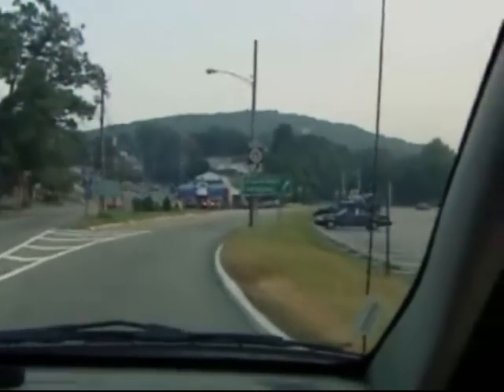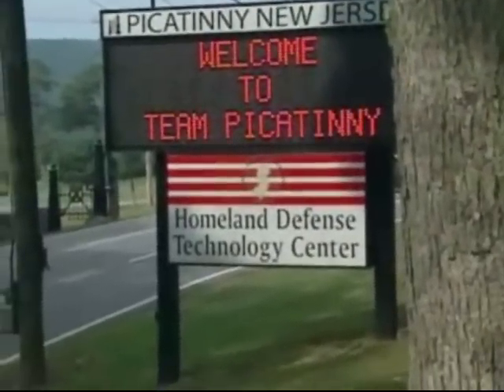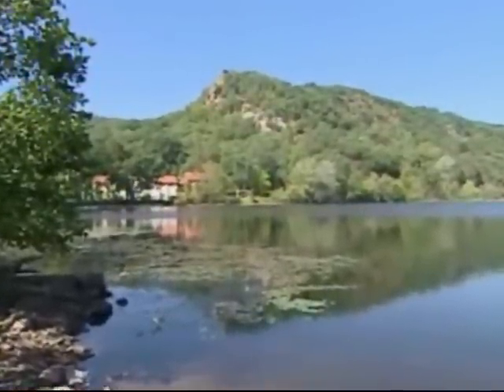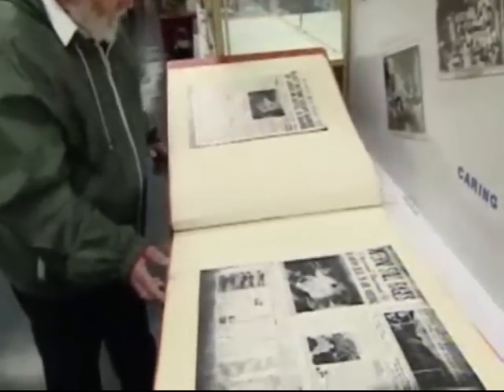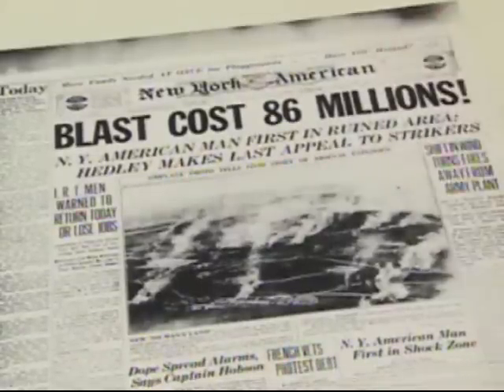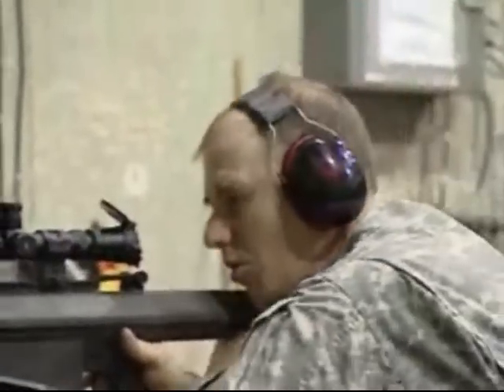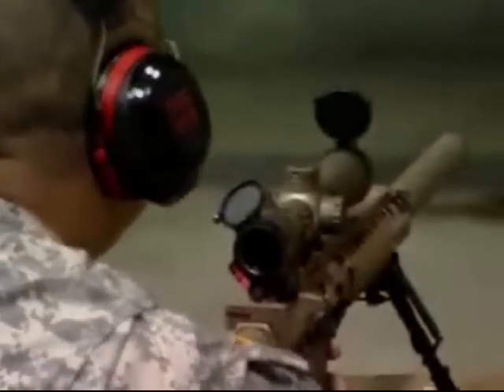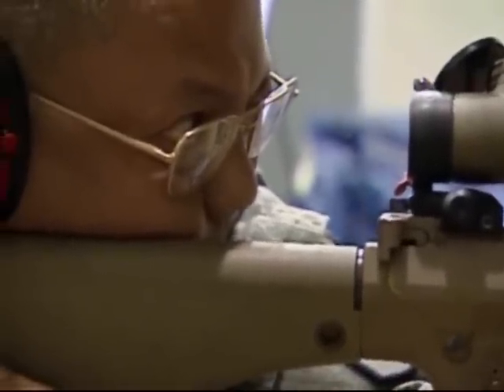To Arm and Shield - Part 1 - RECON - Military Videos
To Arm and Shield - RECON - Part 1

It's an international symbol of military might. Join us for a fascinating look at the past and present of the largest low rise office building in the world: The Pentagon.

Recon, an original Pentagon Channel series, is a monthly half-hour informational television program providing an in-depth look on a variety of topics from real world operations, missions, military events / history and other subjects highlighting the accomplishments of U.S. military men and women.

The Pentagon Channel broadcasts military news and information for the 2.6 million members of the U.S. Armed Forces through programming including:

• Department of Defense news briefings
• Military news
• Interviews with top Defense officials
• Short stories about the work of our military

In addition to enhancing Department of Defense communications with the 1.4 million active duty service members, the Pentagon Channel will provide the 1.2 million members of the National Guard and Reserve and the 650,000 civilian employees of the Department of Defense more timely access to military information and news.

The Pentagon Channel television service is distributed 24/7 and is available to all stateside cable and satellite providers, via American Forces Radio and Television Services, overseas and via the worldwide web.

for Army Food Service Operations, Navy Culinary Specialists, Air Force Services, Marine Corps Food Service Specialists, and Coast Guard Food Service Specialists.